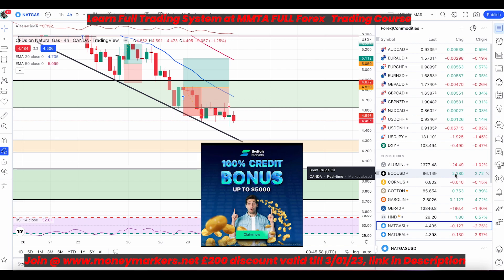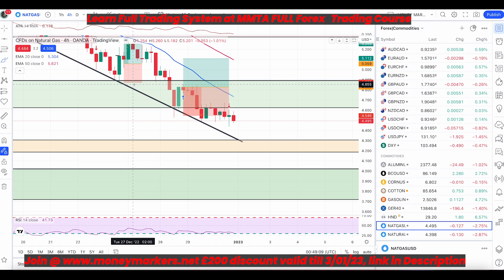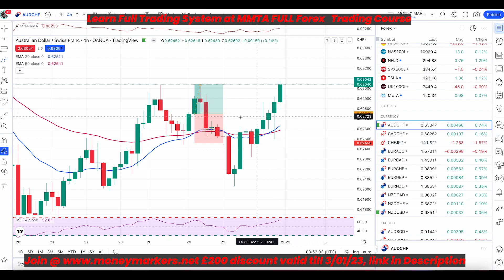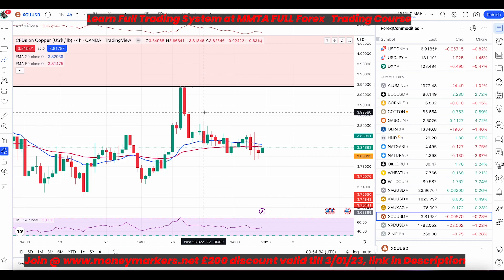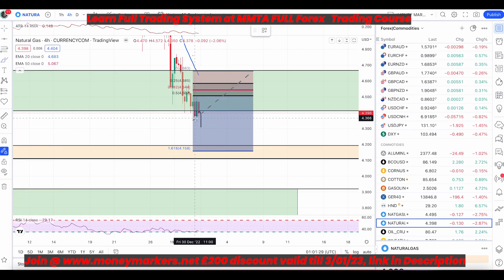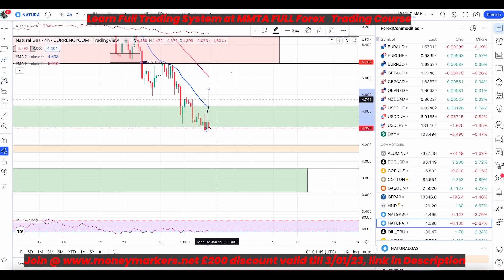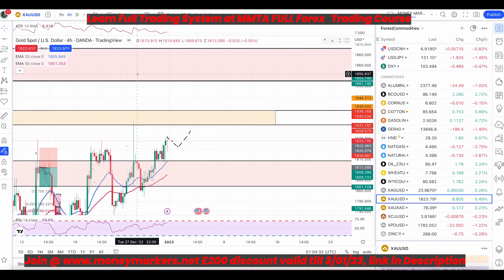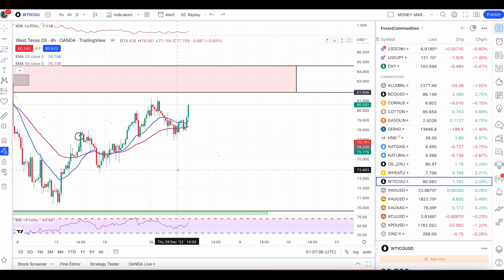Natural Gas Approaching Major and Minor Zones | Gold | Silver | Crude Oil | Technical Analysis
For instant course access use Buymeacoffee option, once you click on membership You will be redirected to buymeacoffee page, click on extras and select MMTA Course and complete your purchase. You will receive your login details instantly if you choose this option. By Purchasing the course on third party website you are agreeing to the terms & conditions of MMTA and this Website.
The last forex Trading Course you will ever need.

Lets Check the Commodities Market today ,Natural Gas Trending or not ? while other commodities are in the major area